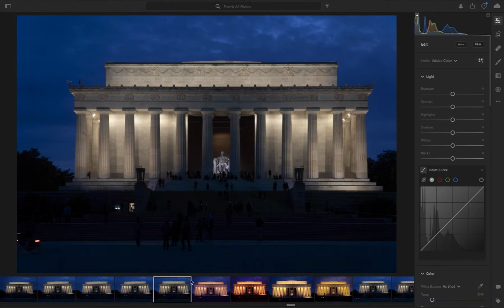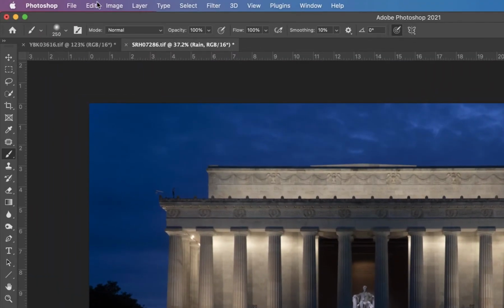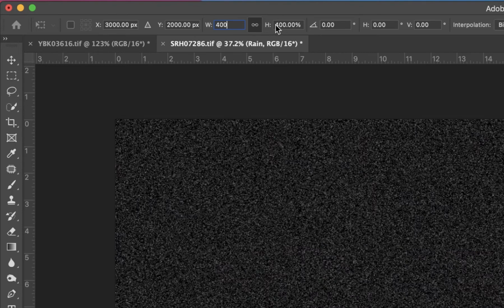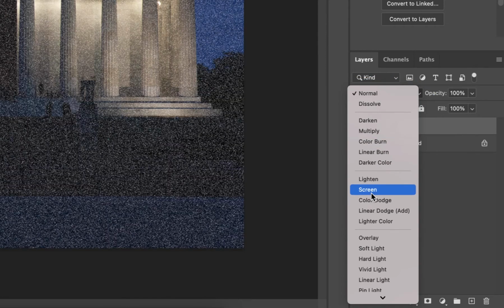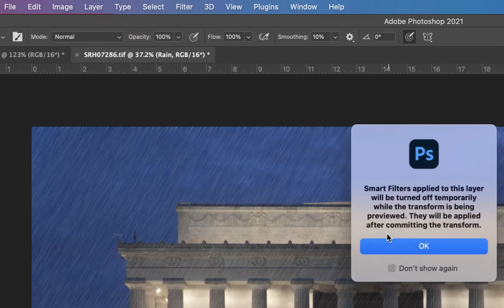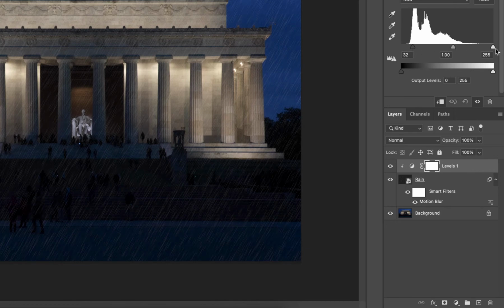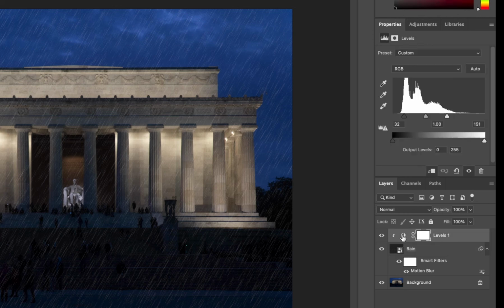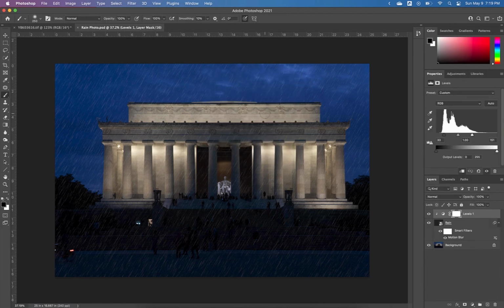Add Rain to Your Photos in Photoshop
Add rain to your photo using adobe photoshop.

This works best with photos that are dark. Does not work on images that are bright and sunny